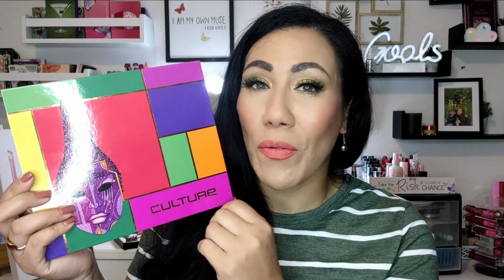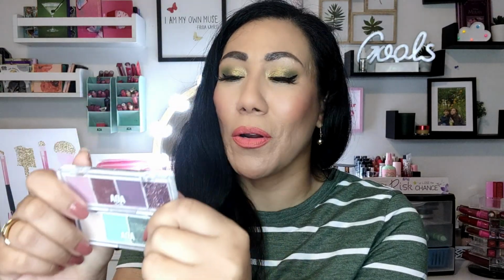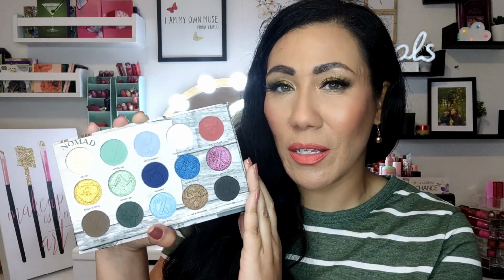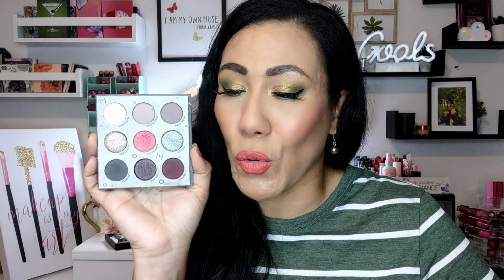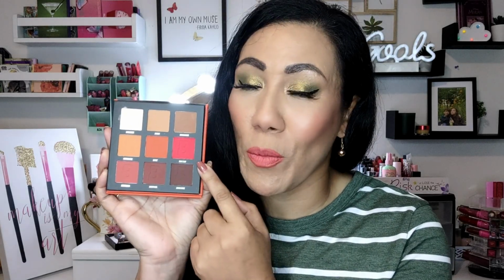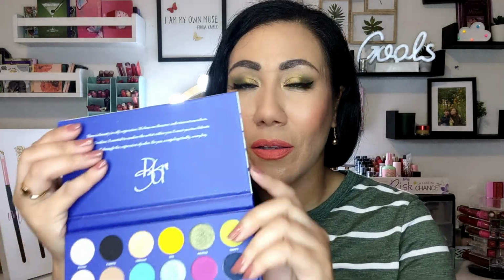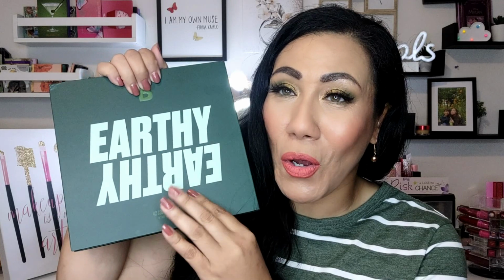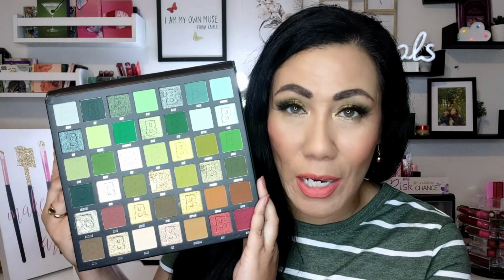Ranking My Lat 10 EYESHADOW Palettes | Beauty Bay, Tresluce, AOA Studios, Juvia's Place, Nomad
Hello Beauties!

In today's video we are ranking my last 10 EYESHADOW Palettes!!

Smoke and Mirrors BB Cream- Tan to Dark

Becca Undereye Corrector- Medium Deep

Winky Lux Ombre Blush- Sunset Glow

L.A. Colors Eyeliner and Brow Pencil- Dark Brown

IMethod Beauty Winged Eyeliner Stamp